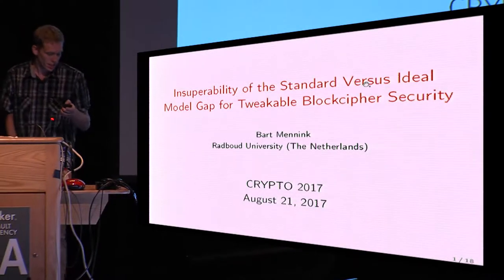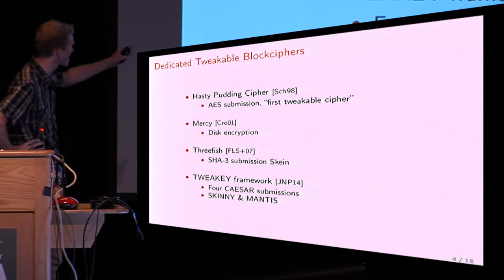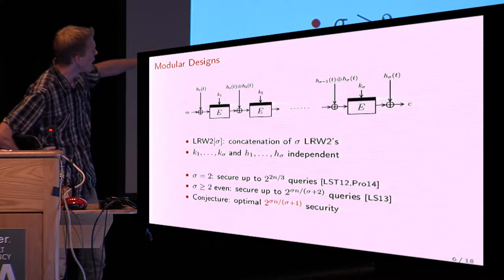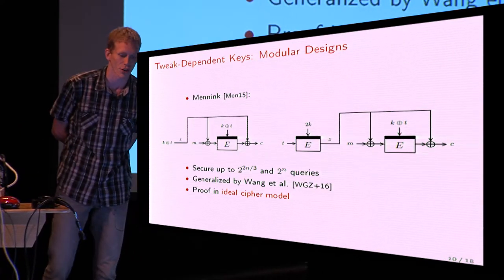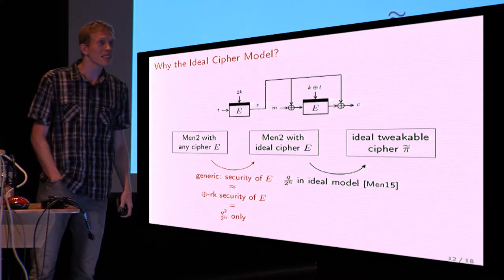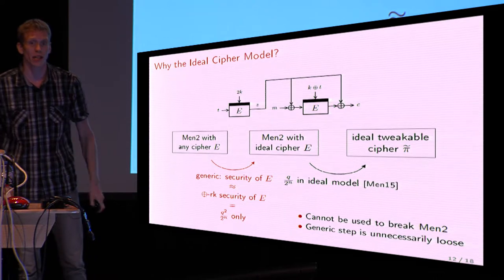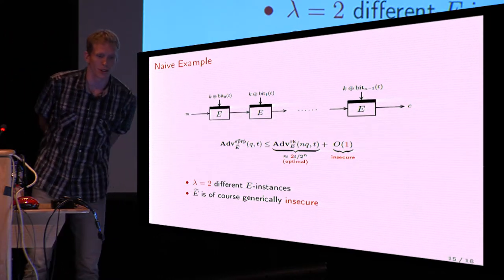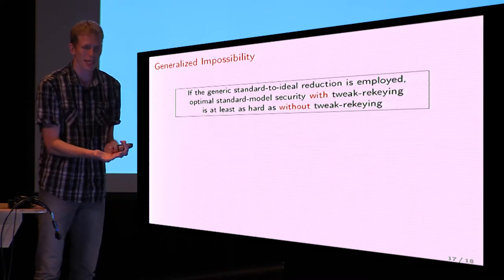Insuperability of the Standard Versus Ideal Model Gap for Tweakable Blockcipher Security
Paper by Bart Mennink presented at Crypto 2017.